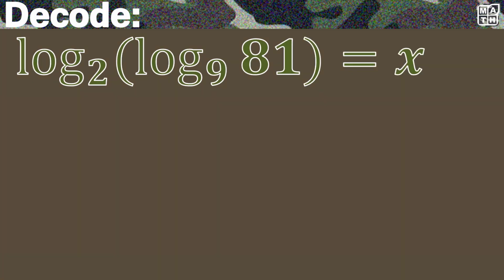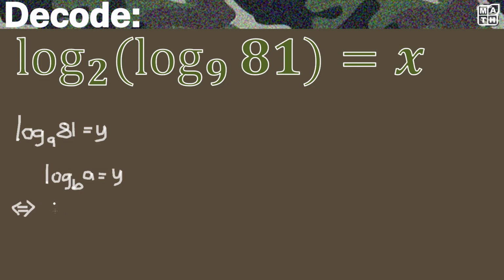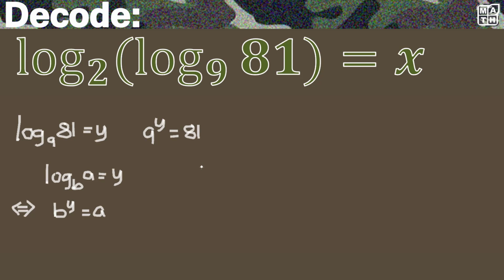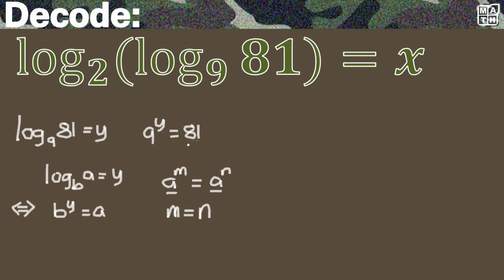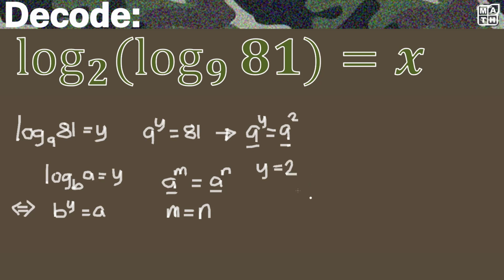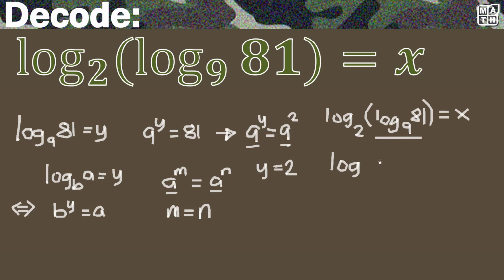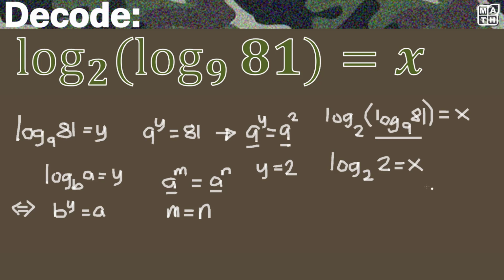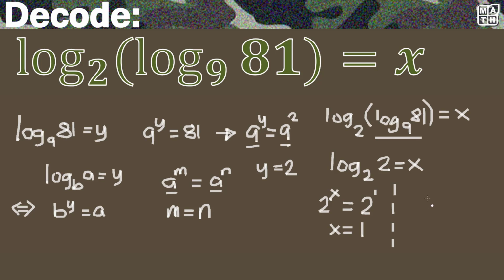Mission: Decode log 𝟐⁡ (log 𝟗 ⁡𝟖𝟏) = x :: Solving Logarithmic Equations :: Status: Active